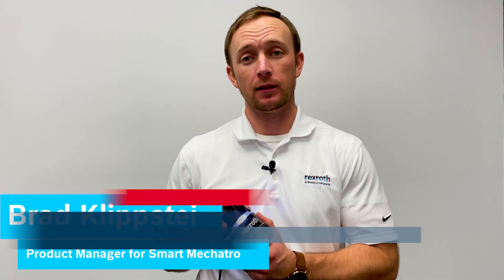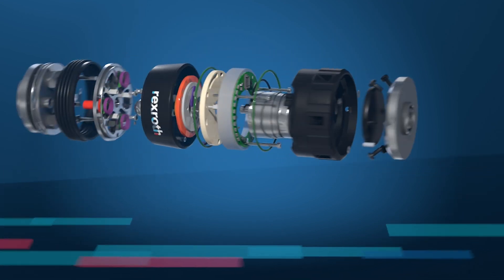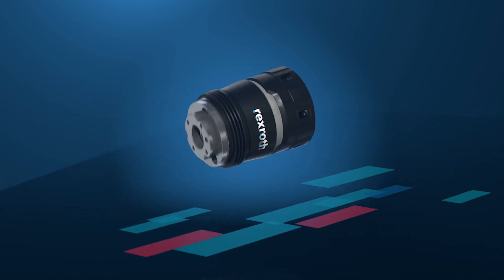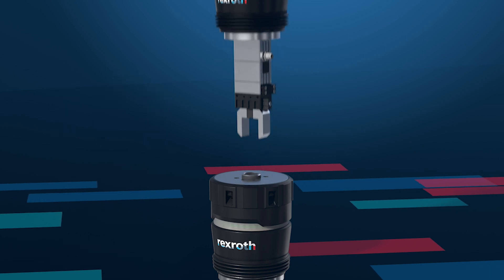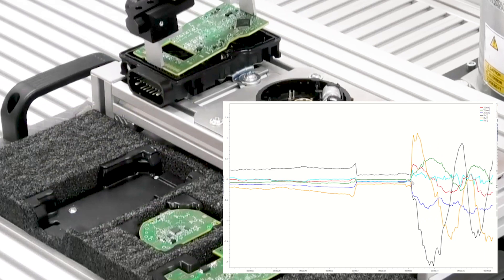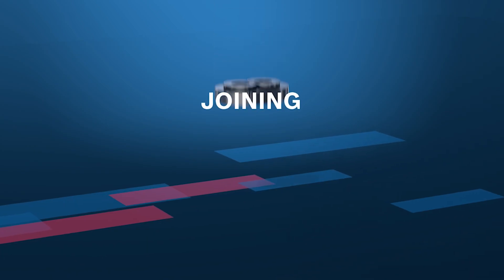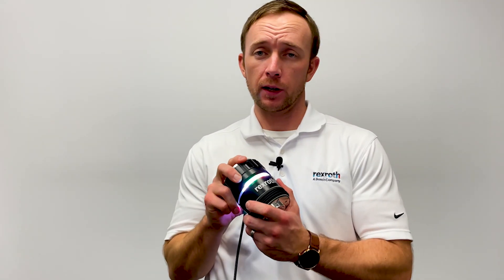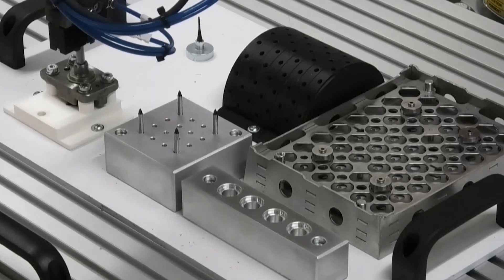Bosch Rexroth Introduces Smart Flex Effector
The Smart Flex Effector is a compensation unit with active measuring function for higher precision in six degrees of freedom, e.g. for handling robots and cartesian systems.

The Smart Flex Effector can be used in a wide range of applications. For example, when it comes to joining small tolerances, quality documentation, Tool Center Point detection or compensation of position drifts in the x-, y- and z-direction. This means that there will be completely new possibilities here in the future.

One module – numerous benefits:
- Versatile and innovative
- Flexible and efficient
- Future-proof

Perfect Solutions for the Factory of the Future:
- Plug&Produce: Getting started simple and fast: with smart solution packages – from a single source
- Perform: Maximum productivity – thanks to high operating efficiency and reliability
- Proceed: Sustainable & future-proof: modular systems for flexible, resource-saving use

With the new Smart MechatroniX solution platform, we at Bosch Rexroth are following the market trends in factory automation and paving the way to the Factory of the Future. The Factory of the Future will be much more intelligent, flexible, connected and software-based than factories today. And it will also be more sustainable and future-proof. As one of the leading suppliers of linear motion technology and mechatronic systems, we are close to our markets and know the current and future customer requirements. Against this backdrop, we have now added sensors, electronics and software to our best-in-class linear motion technology components in order to offer completely new mechatronic solutions.